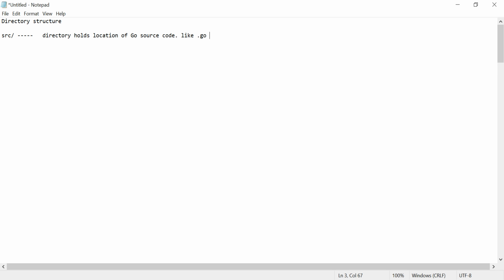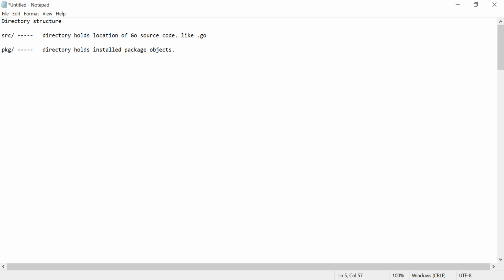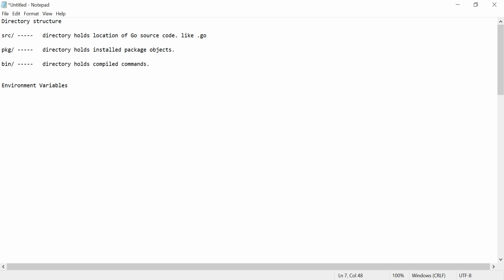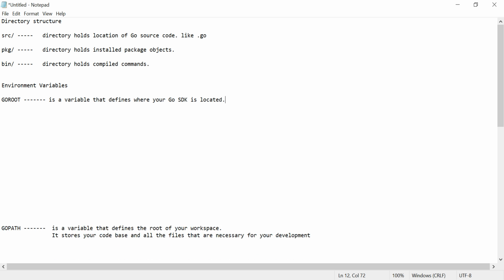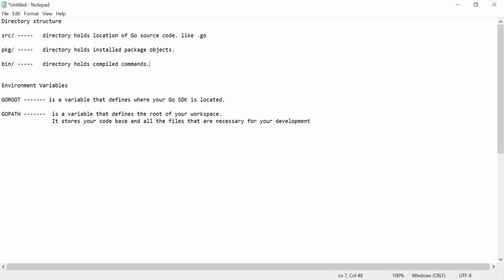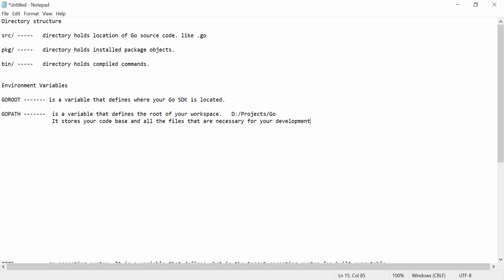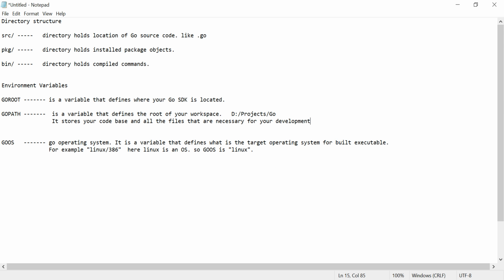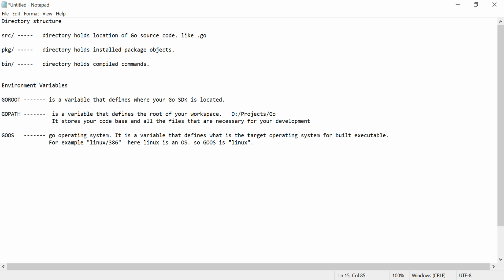Directory structure and environment variables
Directory structure to manage your code and different environment variables that helps the go to locate, process and built your code.